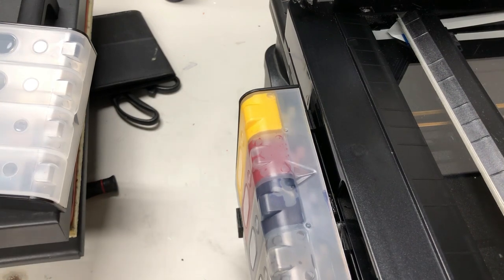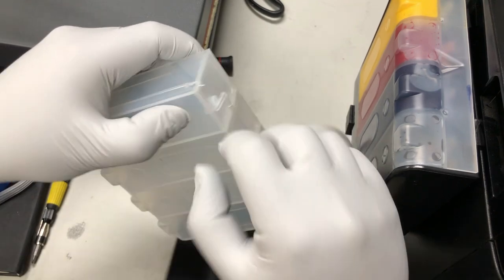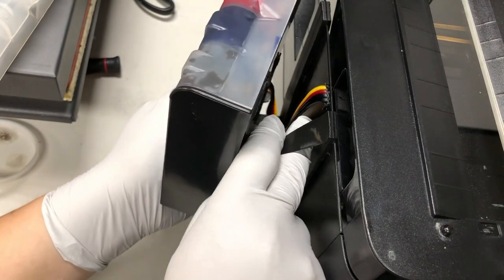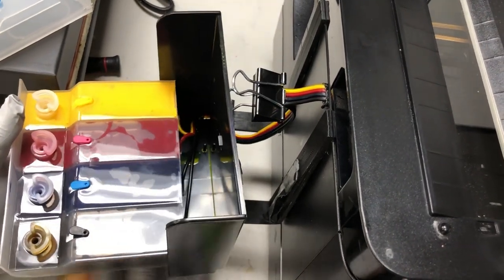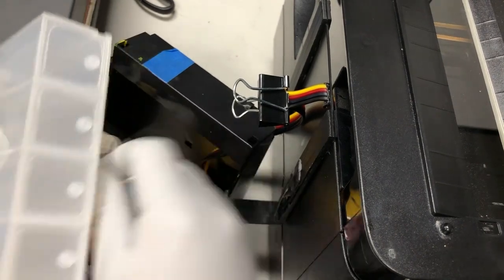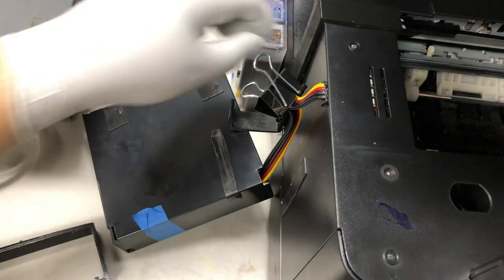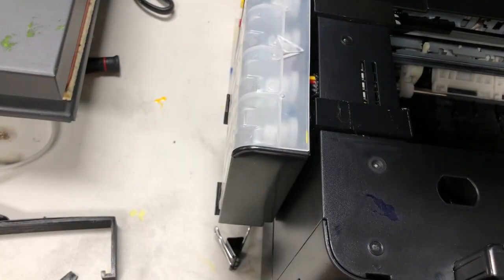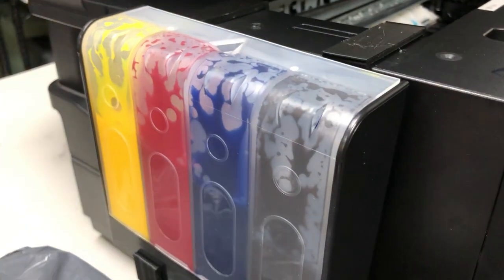How to Swap a BCH External Tank